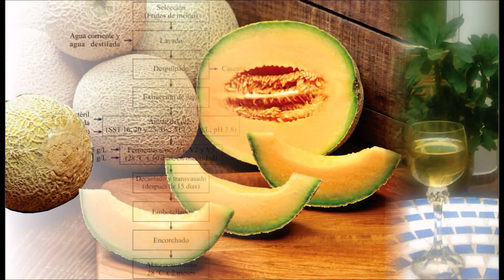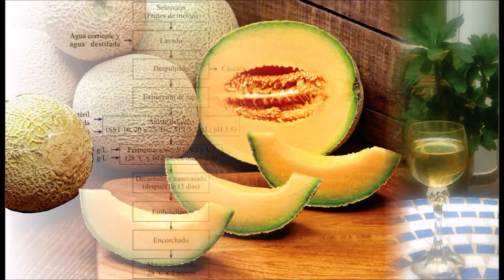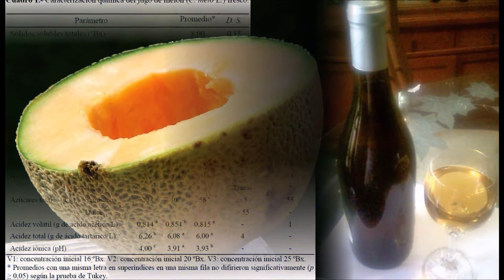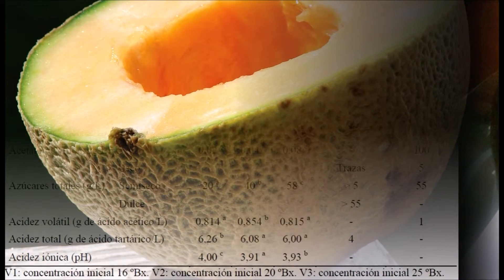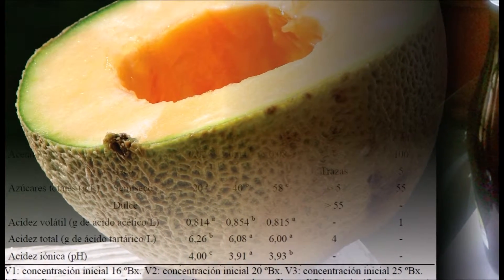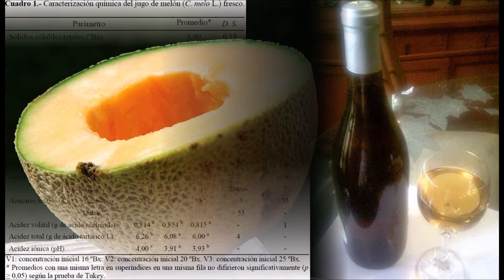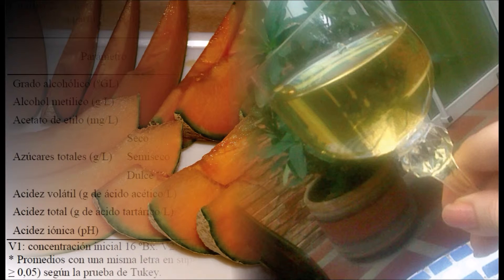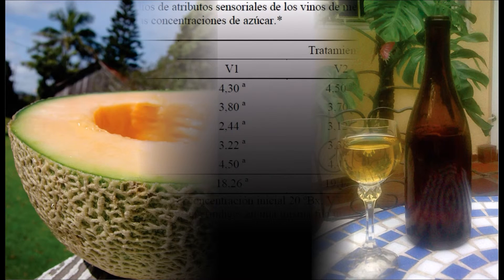Caracterización química y sensorial de vino artesanal de melón (RVCTA)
Caracterización química y sensorial de vino artesanal de melón (Cucumis melo L. var. reticulatus Naud., cv. Ovation). AUTORES: C. Padín, J. Goitia, R. Hernández, I. Leal. VENEZUELA. (En Volumen 3 - Número 2).